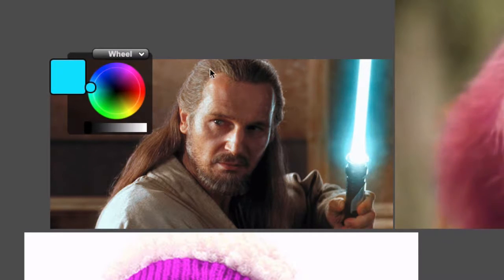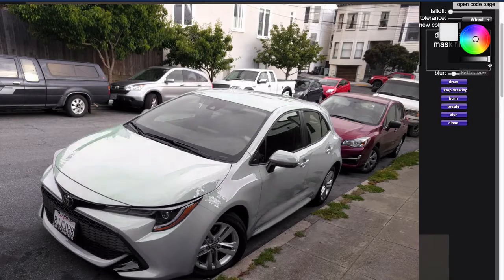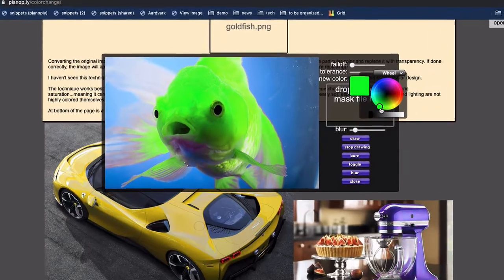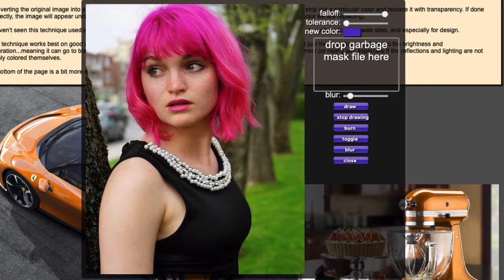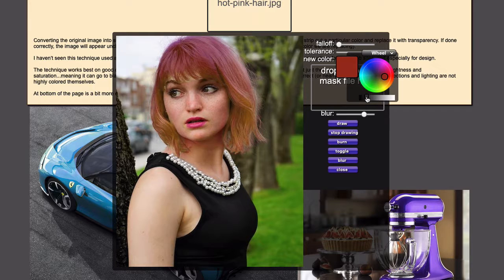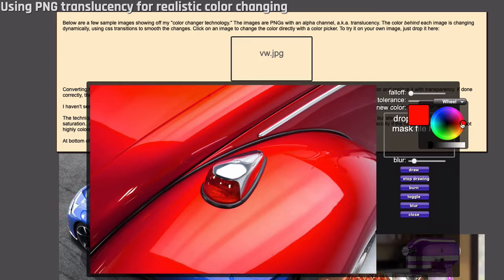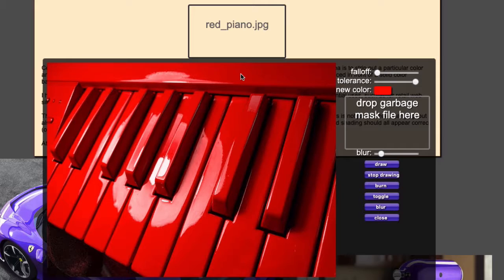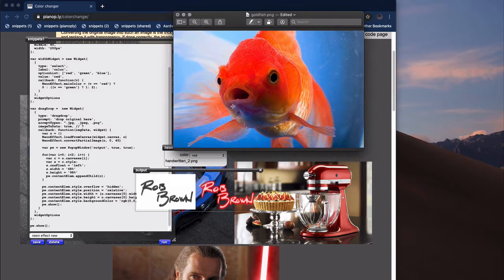Alpha channel color magic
Some image processing tools I've built and a few of the cool things you can do with them